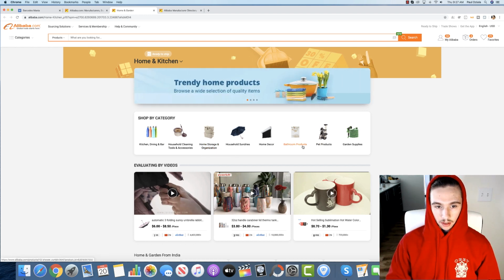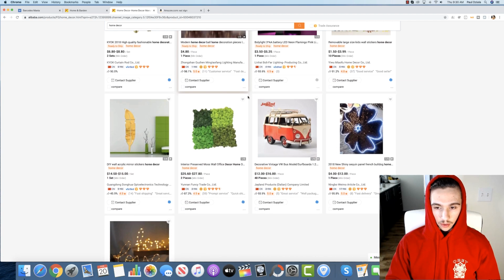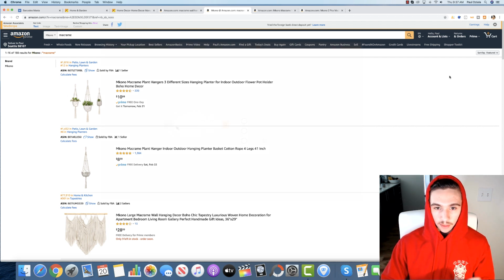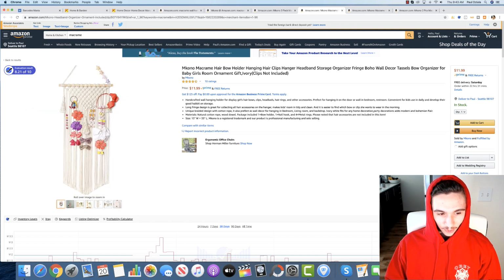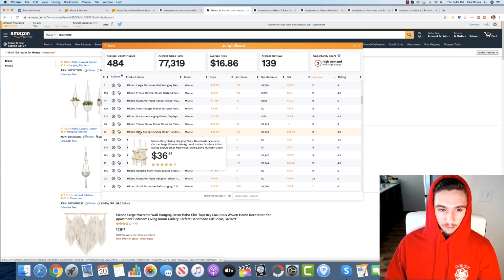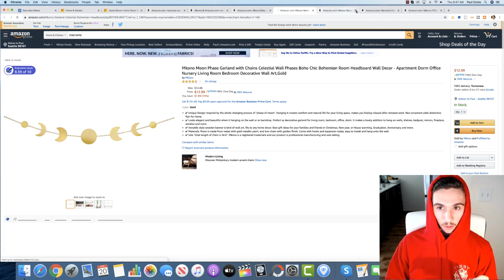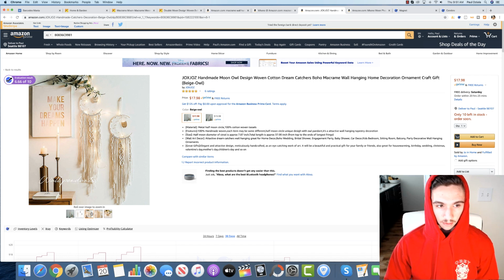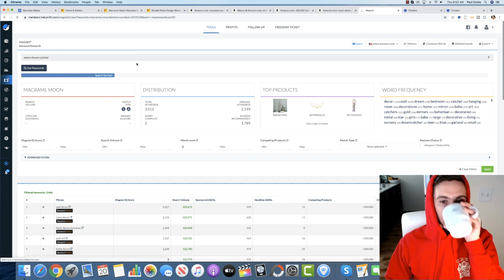FINDING AMAZON PRODUCTS TO SELL, ALIBABA RESEARCH METHOD😱| Amazon Fba Case Study #4